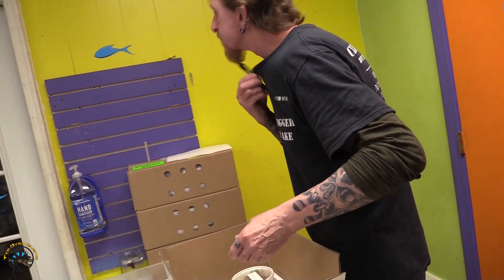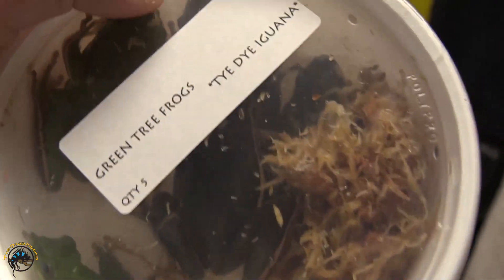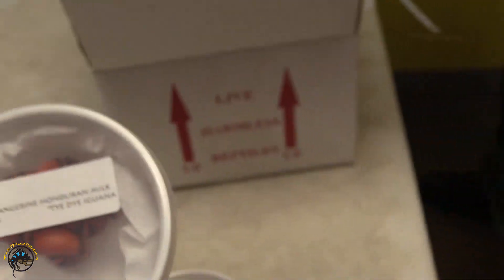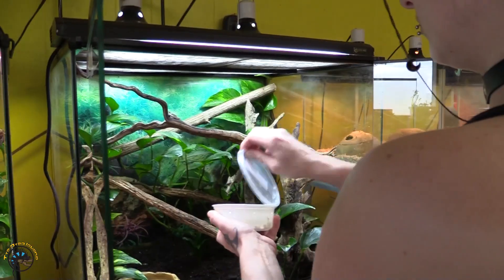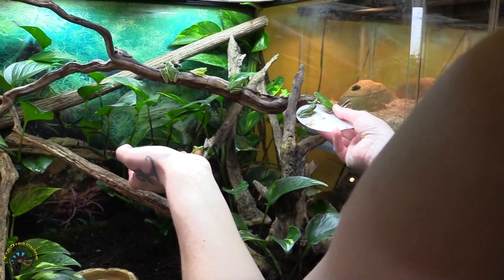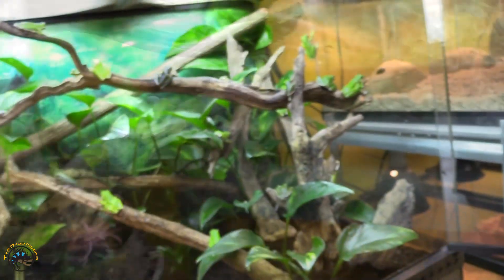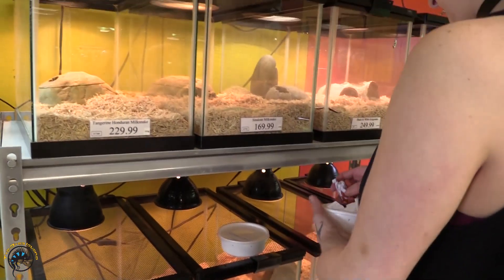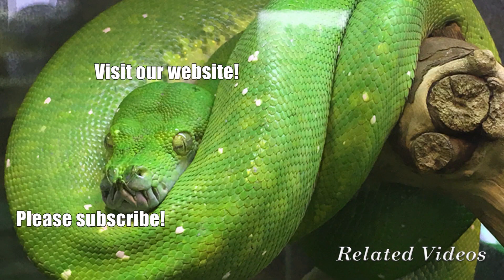Unboxing the Second Animal Delivery! -- These are the Biggest Green Tree Frogs We Have EVER Seen! 🐸👀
We didn't realize that Green Tree Frogs 🐸 could even get this big. 😅

These have gotta be the healthiest and most MONSTER-SIZED ones we've ever seen in our store's history! Check them out in today's video as we unbox the second animal delivery of the week.